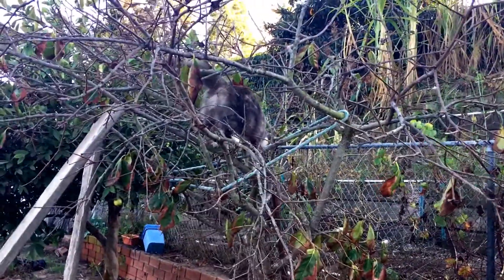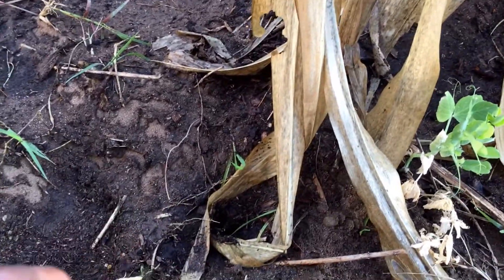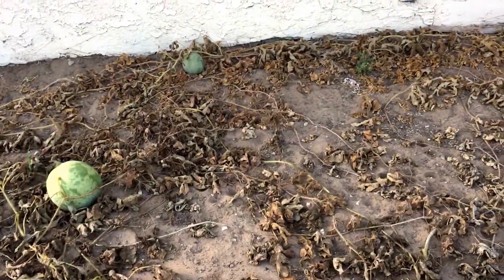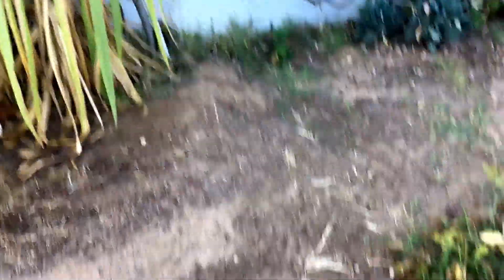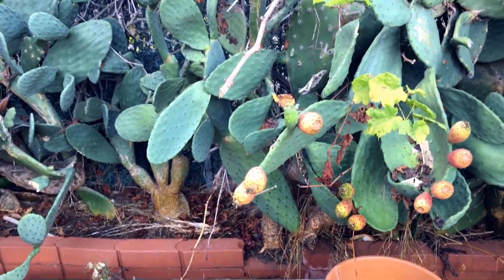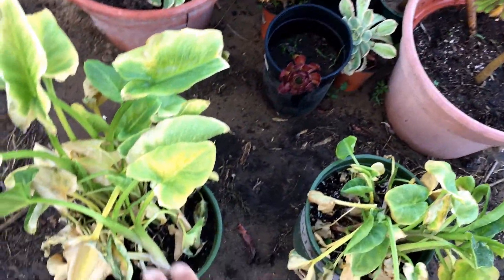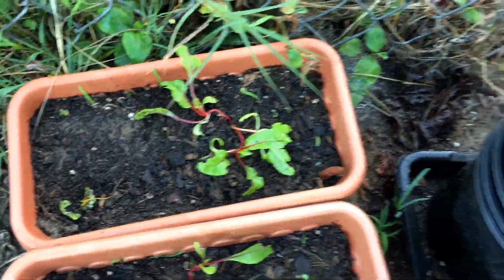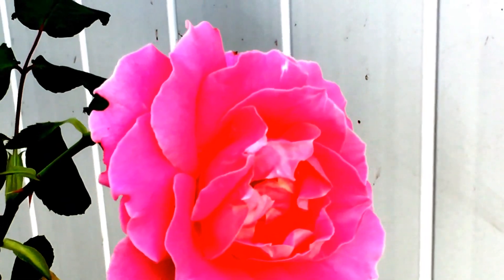The Garden 11-16-2016